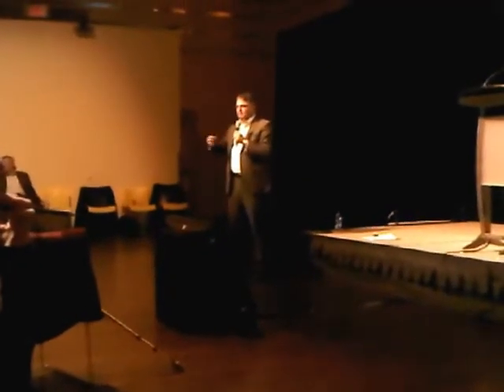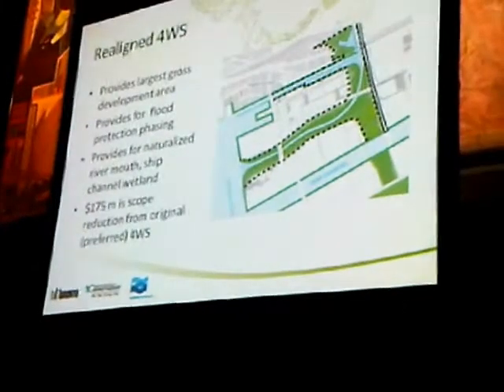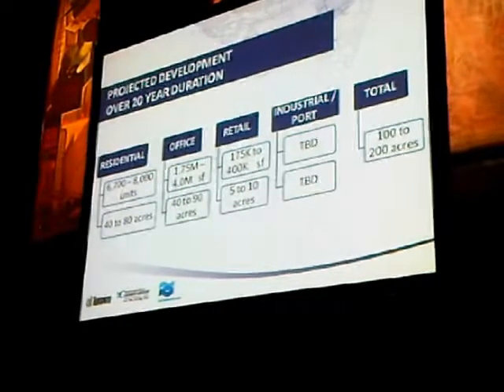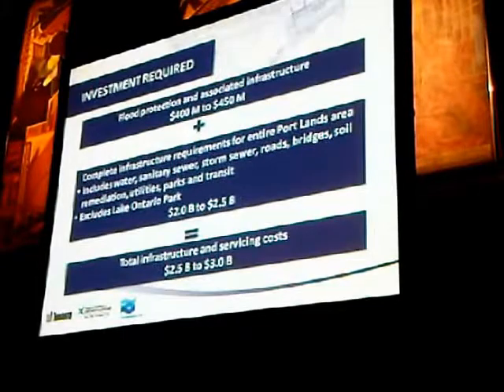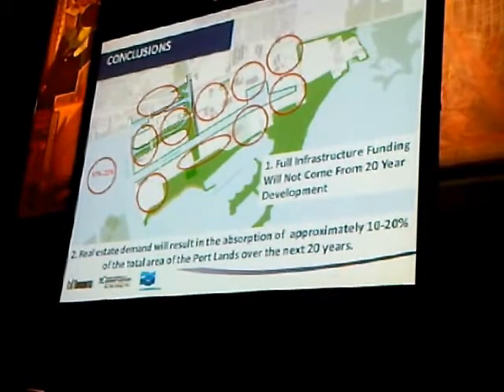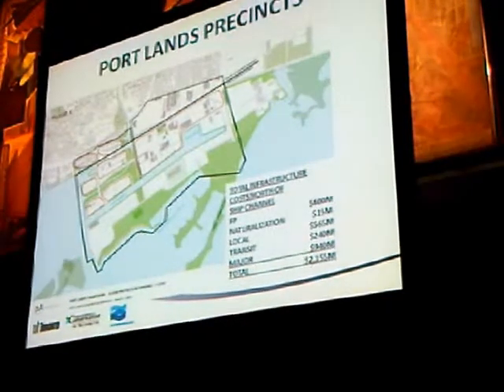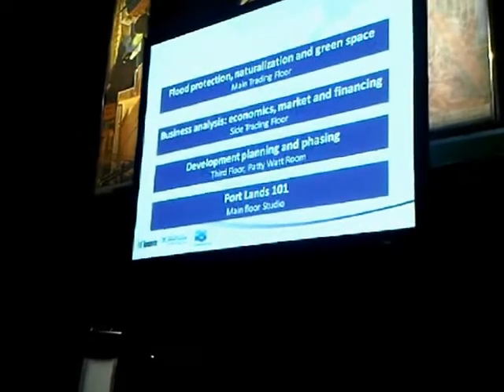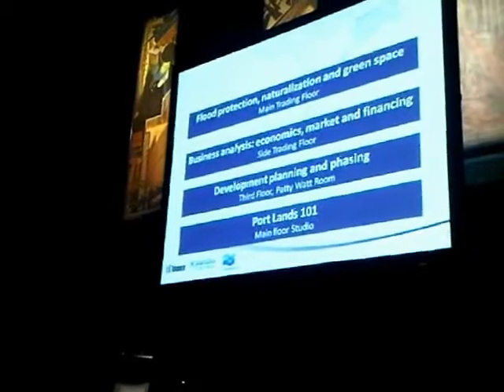HiMY SYeD -- Port Lands Consultation Open House, Design Exchange Toronto, Saturday March 31 2012 - B